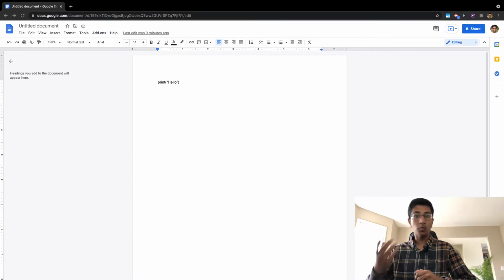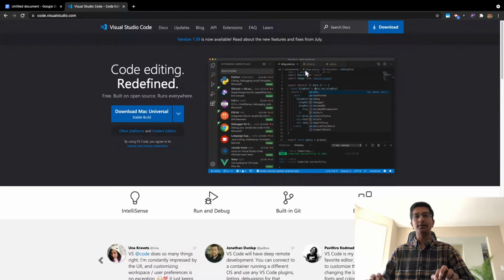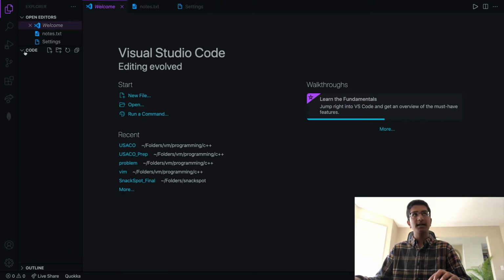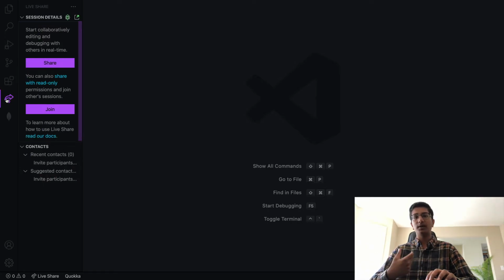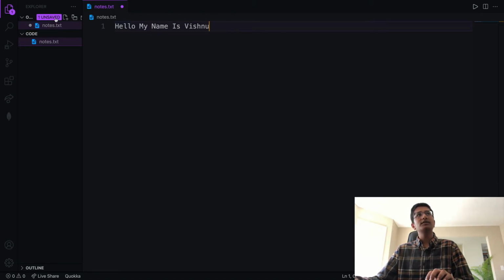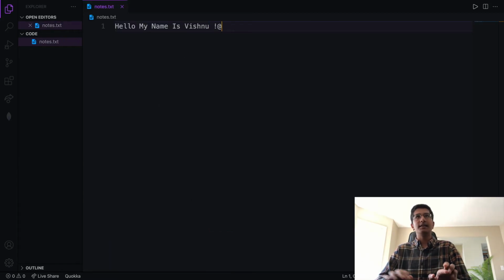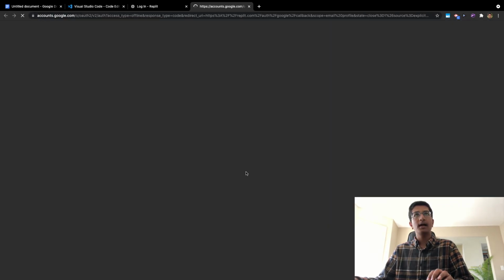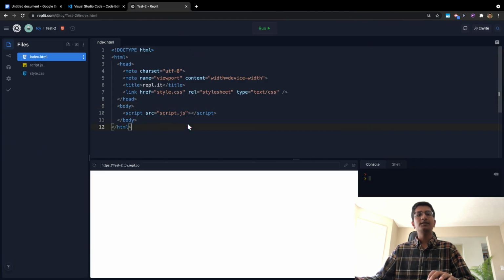Text Editors | Introduction to Programming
This video talks about what a text editor is, in our Introduction to Programming Course.